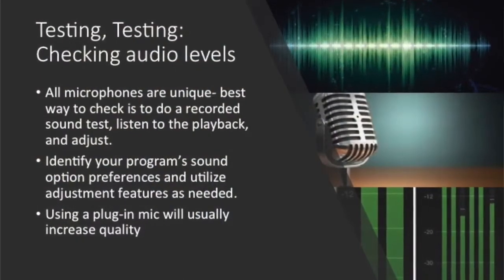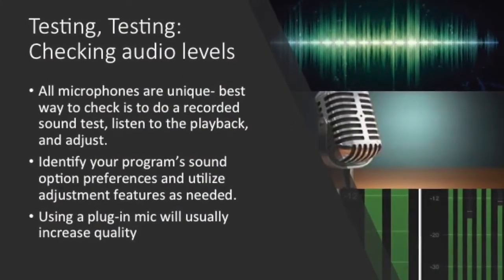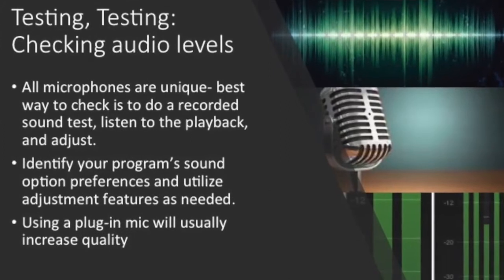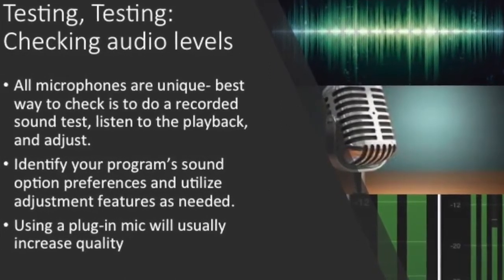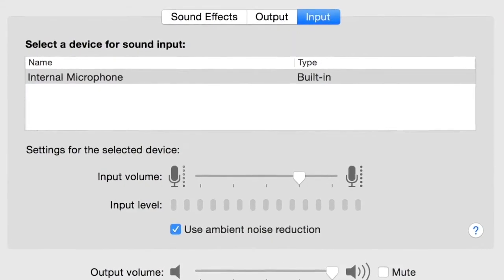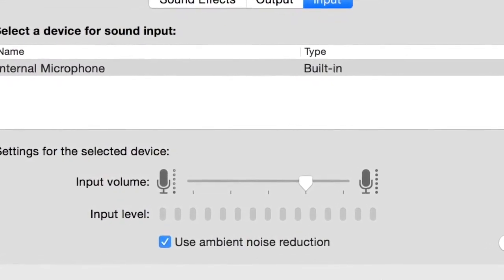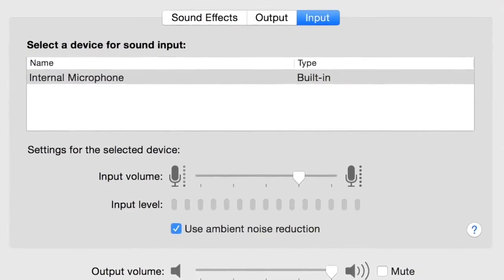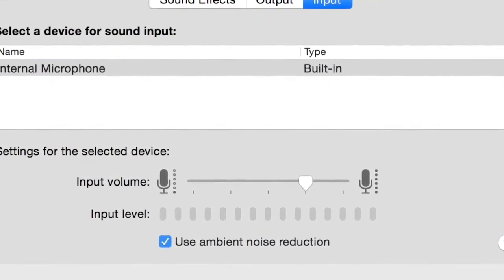Sound and Audio Best Practices for Digital Presentations